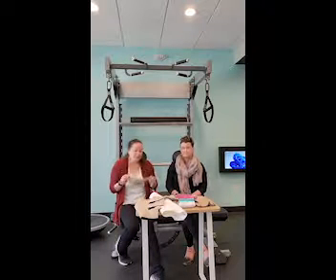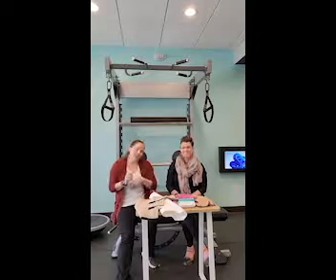Juzo Compression for the Arms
Leann helps show what Juzo has to offer for those with swelling of the arm. The most common cause of swelling of the arm is lymphedema following breast cancer treatments.

For more of what Juzo has to offer check them out

Be sure to:
📩 Save this post
💌 Share this post
🗣 Empower others by spreading awareness